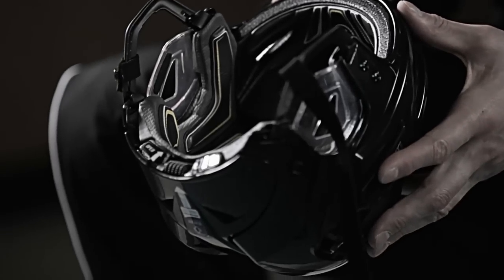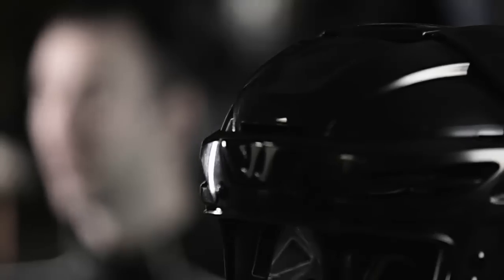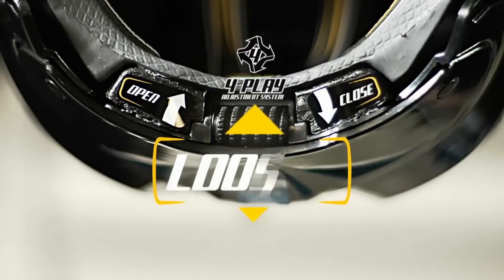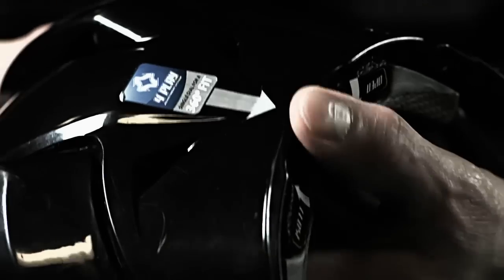Warrior Krown 360 w/Zdeno Chara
- Zdeno Chara talks about the comfort, fit and adjustability of the Warrior Krown 360 hockey helmet.